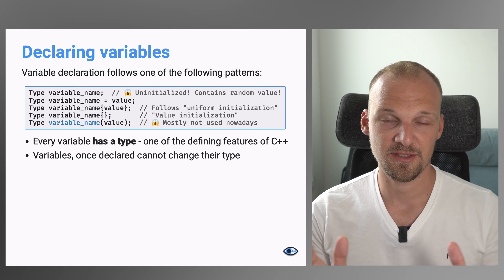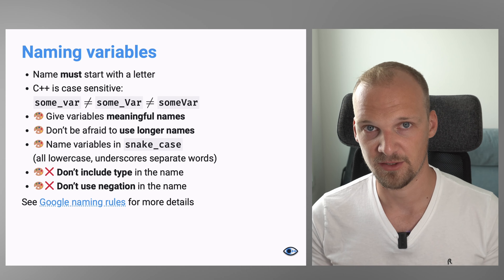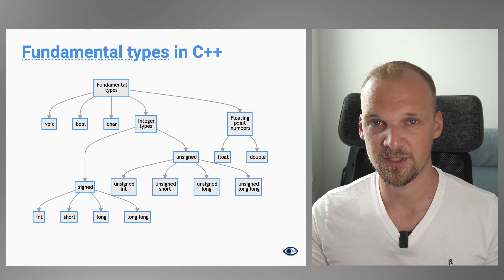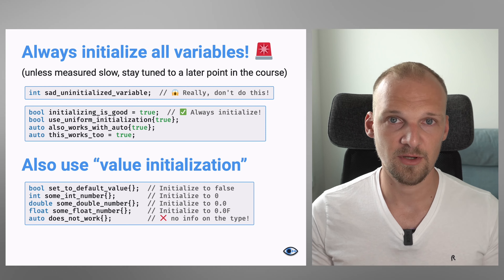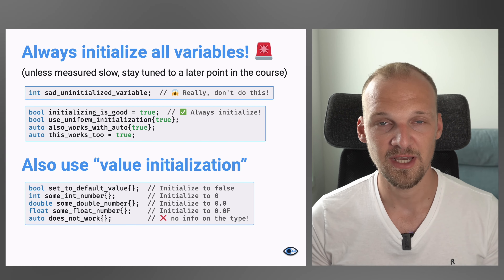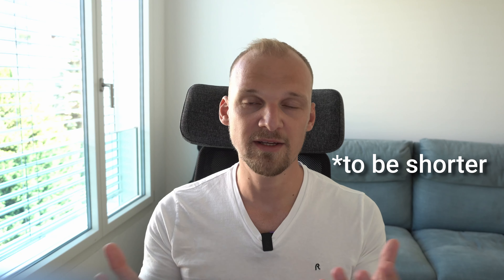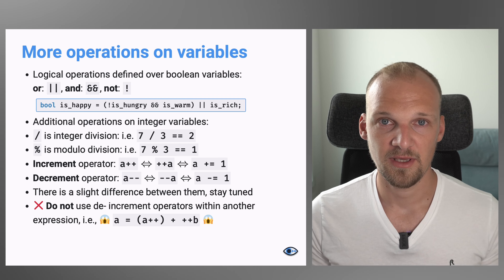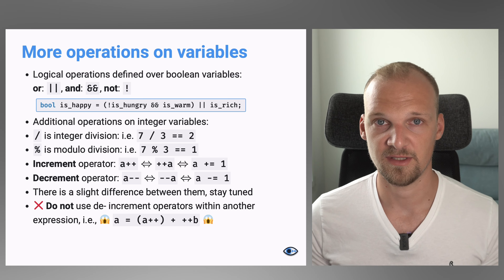Fundamental types and their variables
Wow, this video got _much_ longer than I expected. Sorry about that and I promise to try to keep the following ones manageable and shorter. You do have chapters to jump around so feel free to watch it in chunks.

We are talking about variables - how to create them, what are references to them, we discuss the differences between constant variables and normal variables and whatnot. The video goes over the slides and finishes off with a live coding session.

- Start a FREE Amazon Prime membership (DE)

Contents:
00:00 - Intro
01:03 - Special symbols on the slides
02:25 - How to declare a variable
04:55 - How to name the variables
08:45 - Fundamental types
11:53 - Examples of different variables
16:32 - Differences between integer types
19:15 - Always initialise variables!
22:25 - Talking about the "undefined behaviour" (UB)
23:00 - Initialisation vs assignment
23:11 - Const and constexpr
25:38 - What are compile time and run time
26:35 - References to variables
28:12 - Const with references
30:00 - Scopes
33:26 - Naming the constants
34:41 - Some operations on variables
39:39 - Live coding session
53:18 - Outro